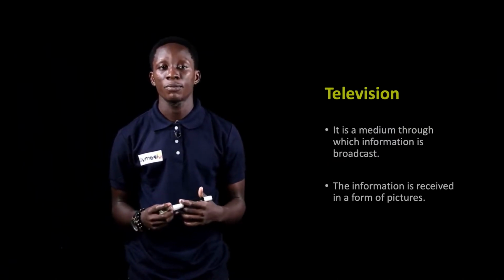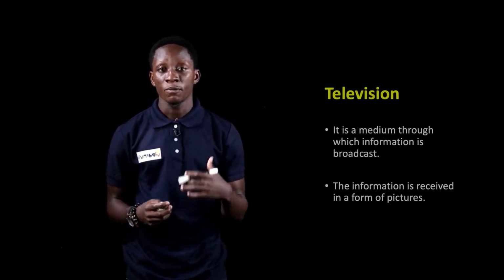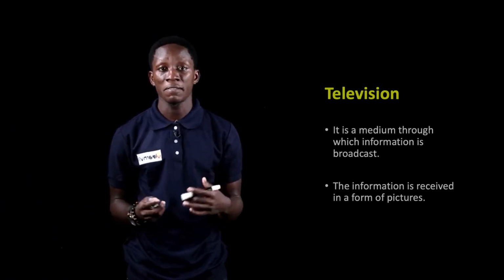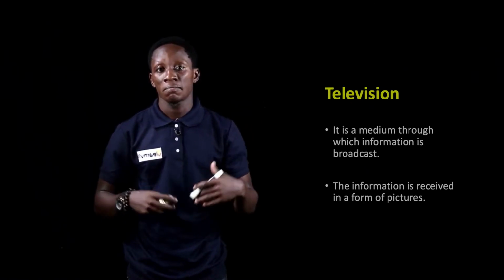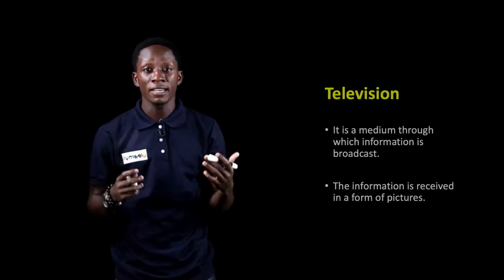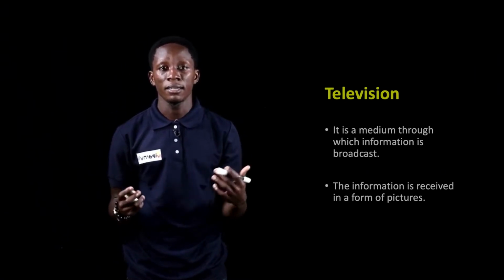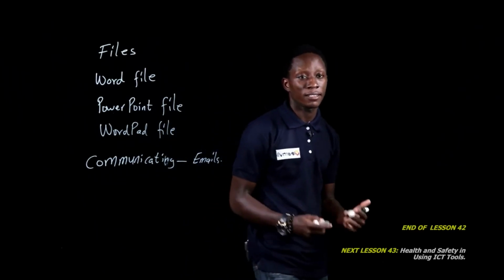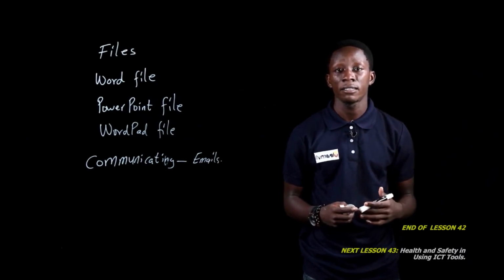Lesson 42 Use of ICT Tools